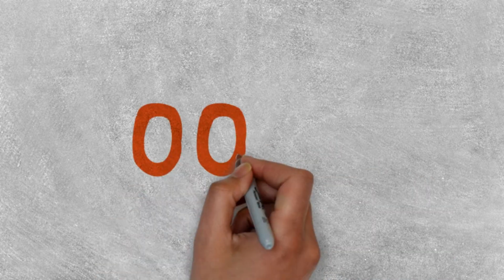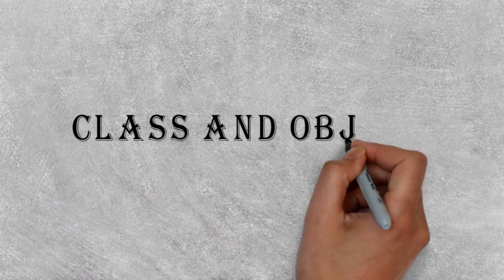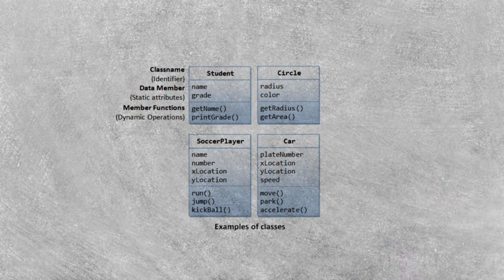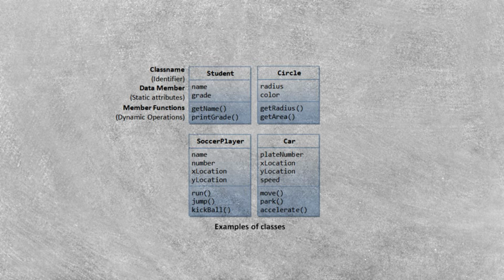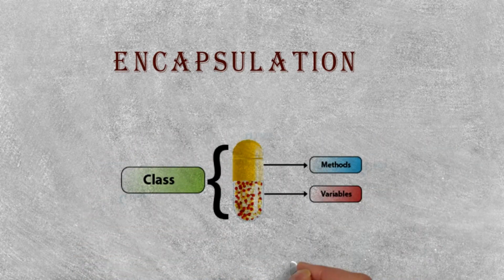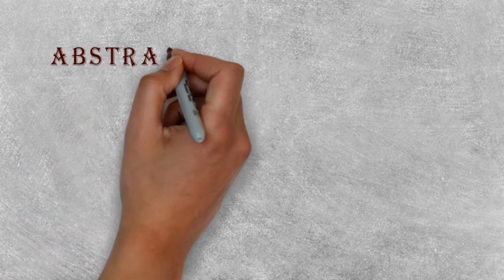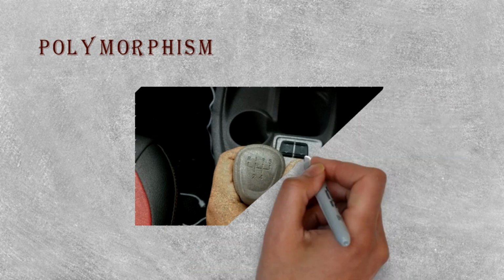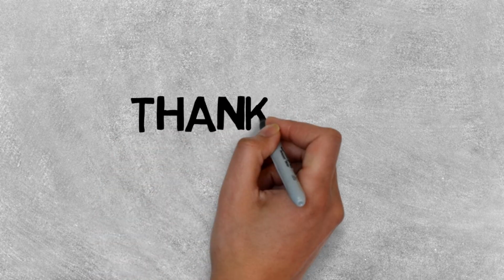OOPS concept for beginners I CLASS and OBJECT in oops I Principles of object-oriented programming.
This video explains the concepts of object oriented programming systems. The concept of class and object is also explained. Later, the principles of OOPS are explained with examples. Next video will show the implementation of these concepts.